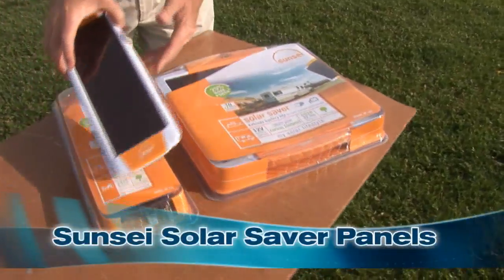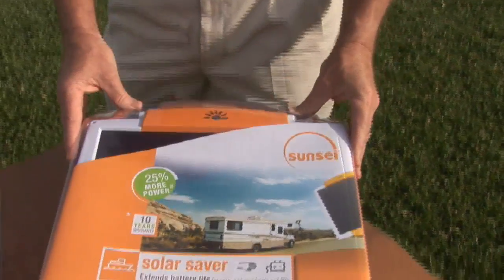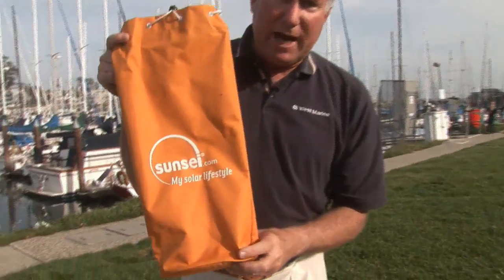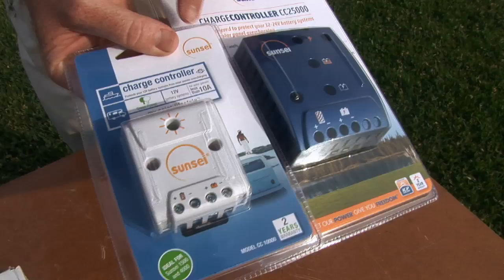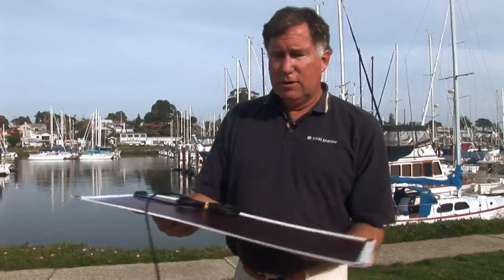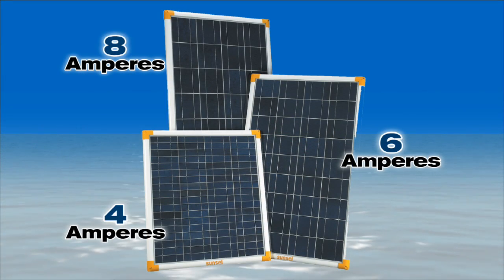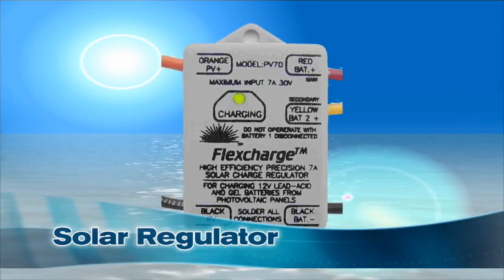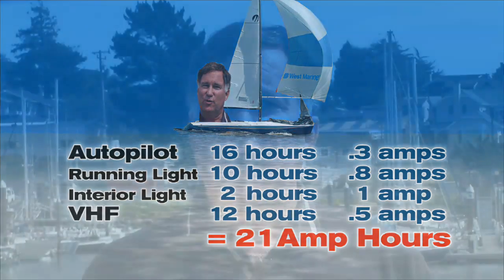Charging with Solar Panels - Panel Types - Part 2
Charging with Solar Panels - Panel Types